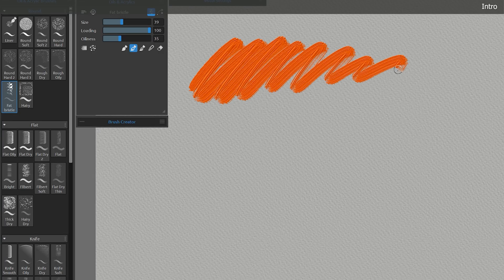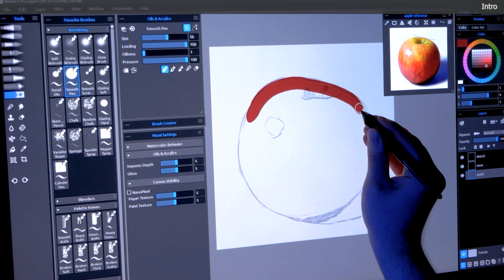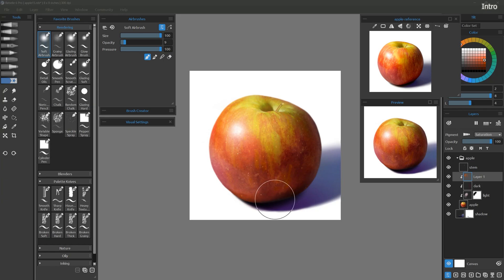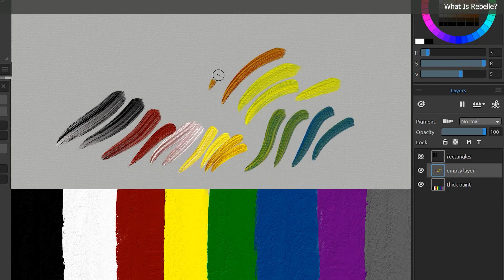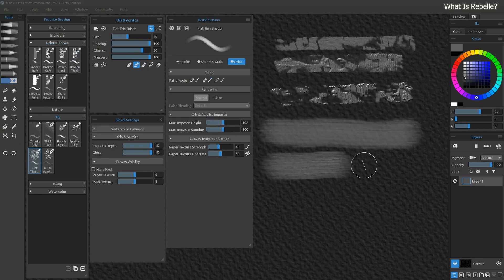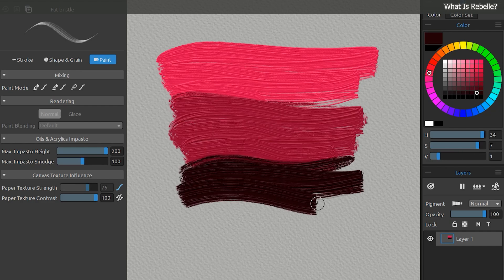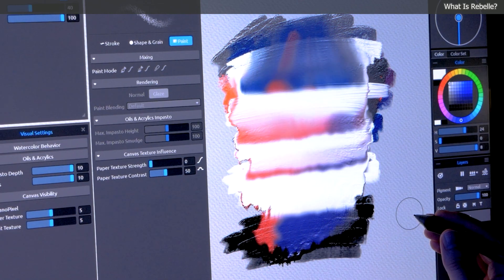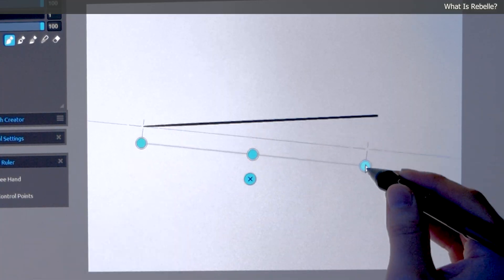Rebelle 6 Video Training Course (Trailer)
This course is now only available in my Lesson Archive for Members. Join now to access this course and everything else I offer to Members

Dive deep into digital art with Rebelle 6 Pro in a video training course by Aaron Rutten.

This comprehensive video course takes you through all the essential tools and features of Rebelle 6 Pro, while also teaching you fundamental illustration skills.

Learn digital painting tricks and techniques from Aaron's years of experience.

Suitable for all skill levels, this course is designed to give you a deep understanding of Rebelle's interface and tools, leaving you more confident in your digital painting abilities.

Available for download to watch at your convenience.

⭐⭐⭐⭐⭐ 5 STAR RATED